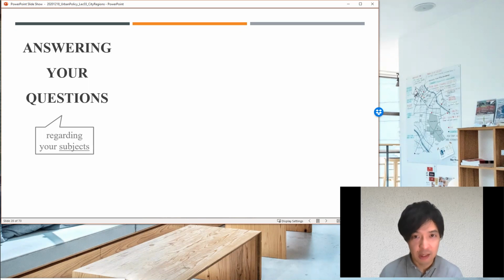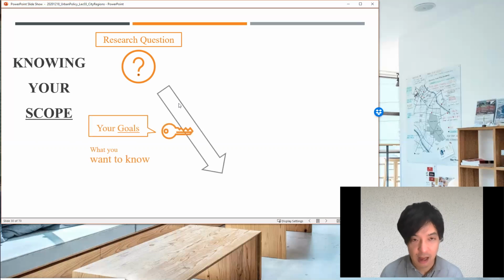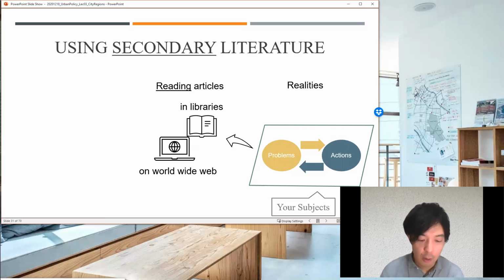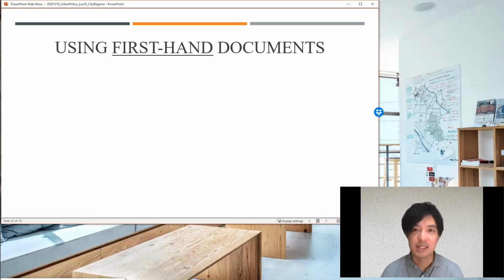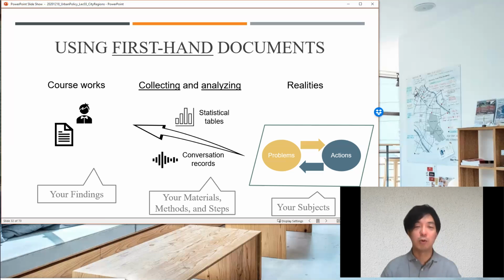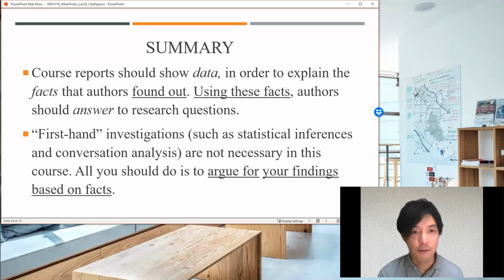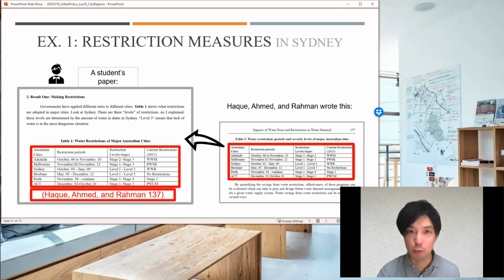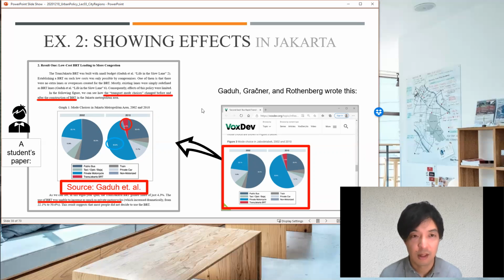Urban Policy 03 - Part Two: Research Scope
- Time Index:
   02:38   First Section: Basics
   14:27   Summary
   15:08   Second Section: Examples
   21:03   Planning Outlines

- Tips:
  [a] Use "English" (英語) subtitles (not auto-subtitle!)
  [b] Use "Open Transcript" (文字起こしを開く) function!
  [c] Use "1.5" times (1.5 倍) playback speed!